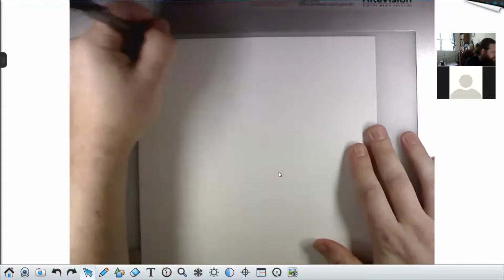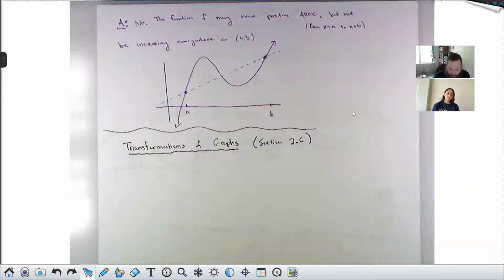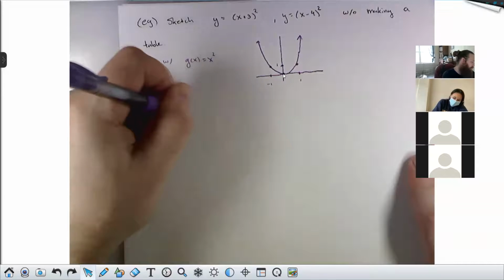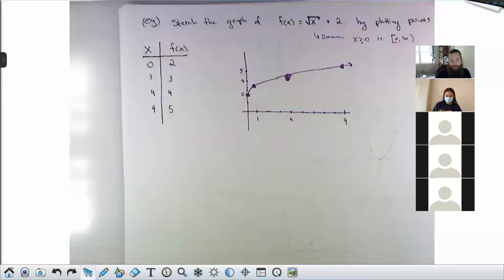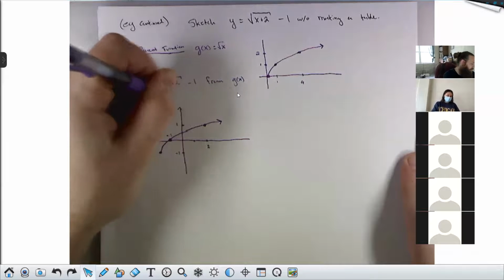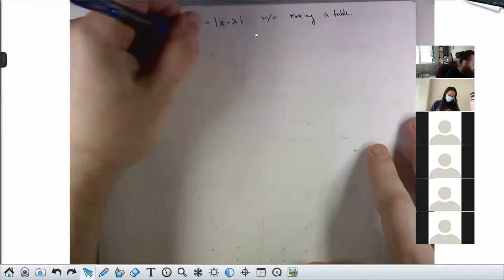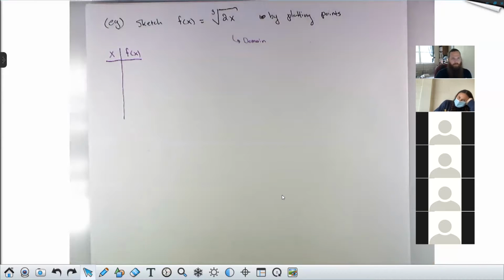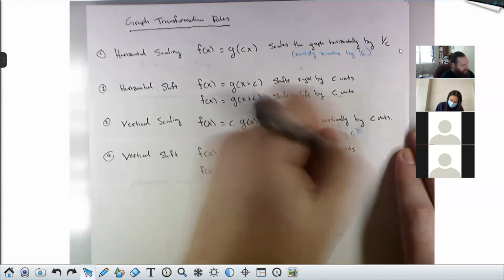MAC1140.008 Lecture 9.9.21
Transformations of Graphs (section 2.6)